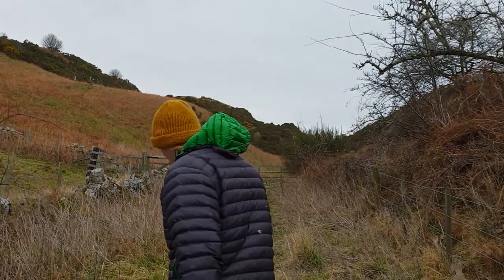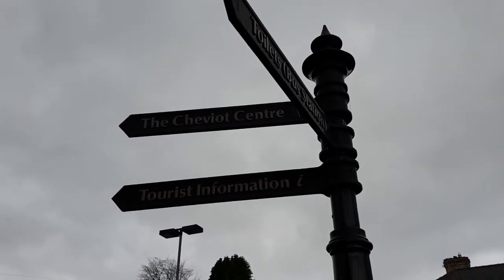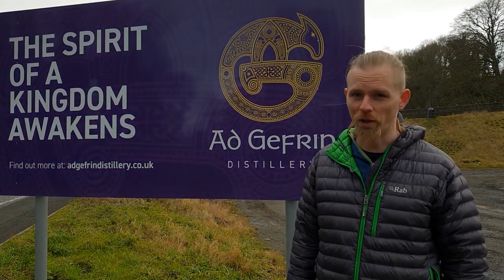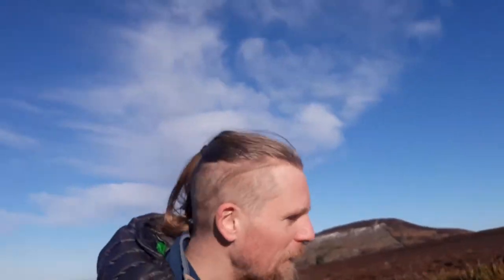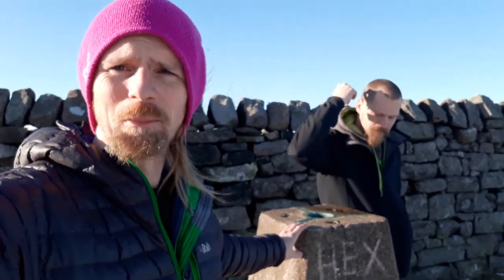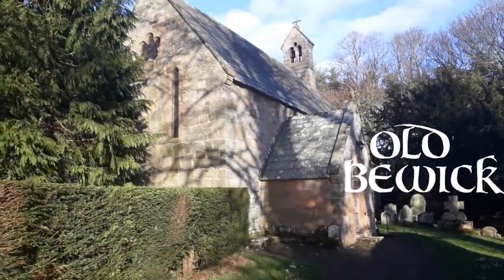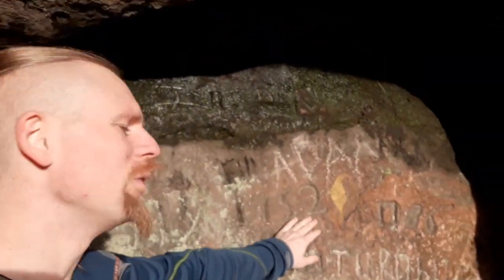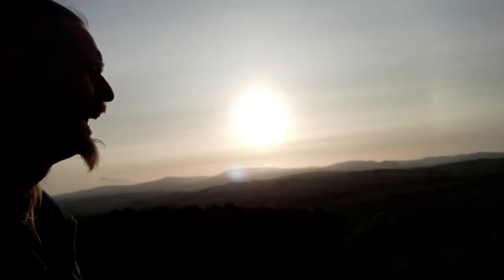Wyld Walks Episode 1 - Northumberland: Wooler, Chatton and St Cuthbert's Cave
This month we take a look at Wooler and it's surrounding area - tracing the history of this part of Northumberland from more than 2000BC right through to the modern day.
We return to Kettle Hill and The Maiden's Well, get up on top of Ross Castle, have a closer look at Old Bewick, marvel at the ancient landscape of Cuthbert's Cave and explore the high ground around Kyloe.